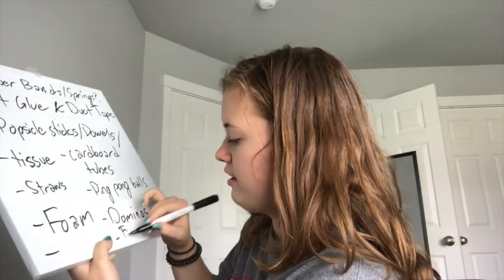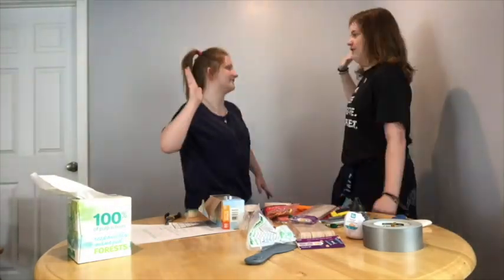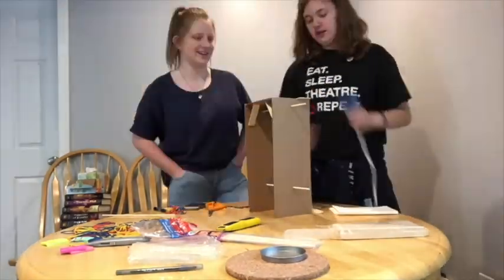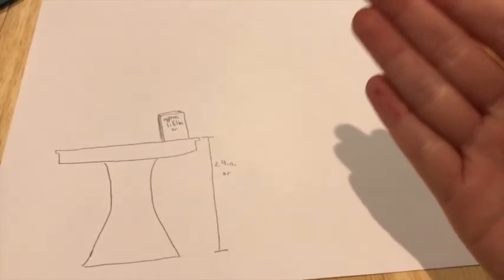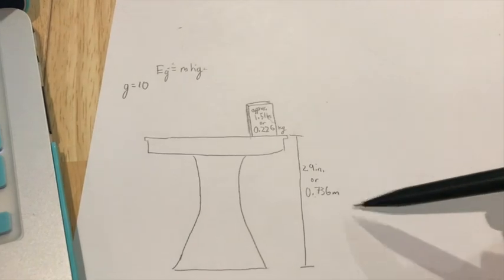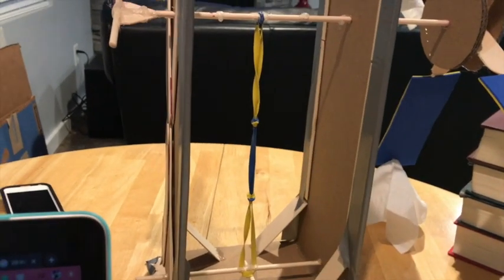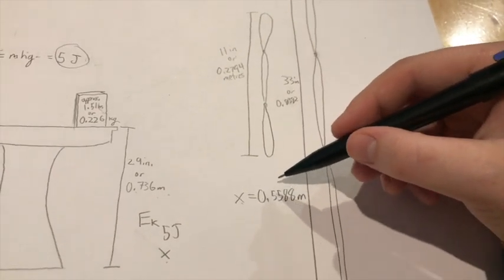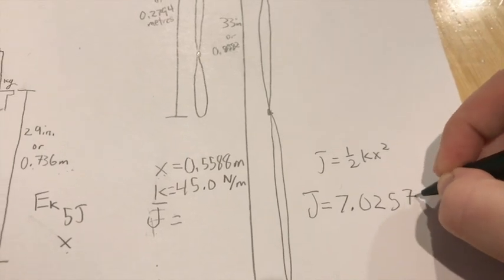I made a machine to dry my tears.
I made a tear-drying machine for my physics project because I'm sad and I can't touch my face during Quarantine. This is what school is now? Lovely.